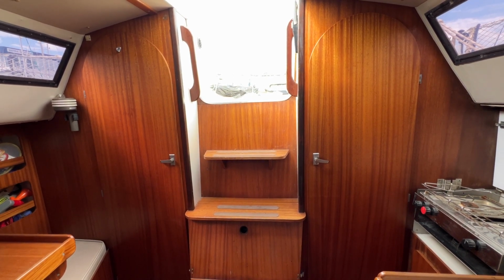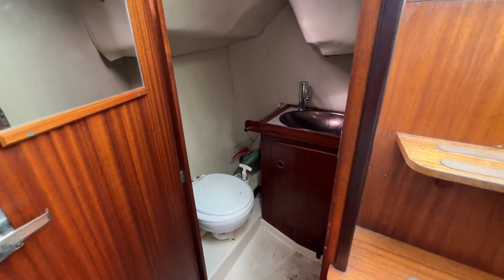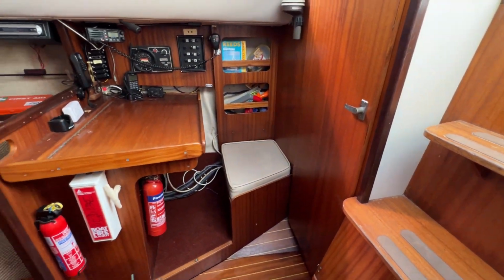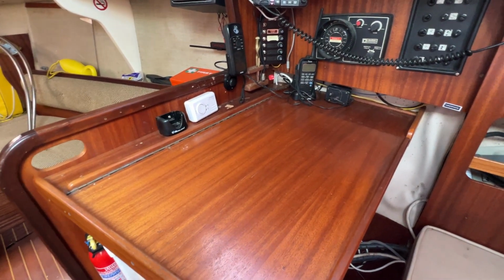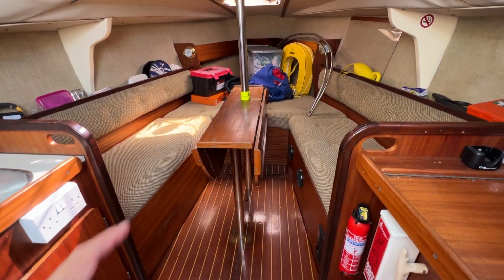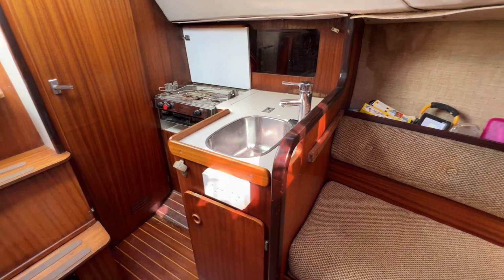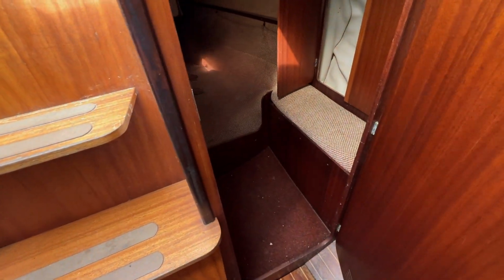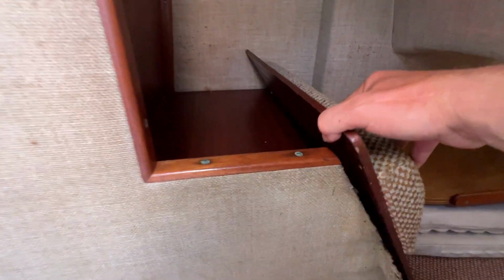Jeanneau Fantasia 27 - Boatshed - Boat Ref#325351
Jeanneau Fantasia 27 for sale with Boatshed Brighton Photos and video taken by Boatshed Brighton